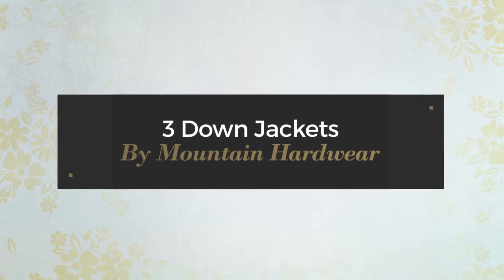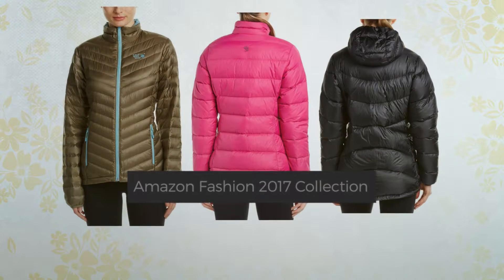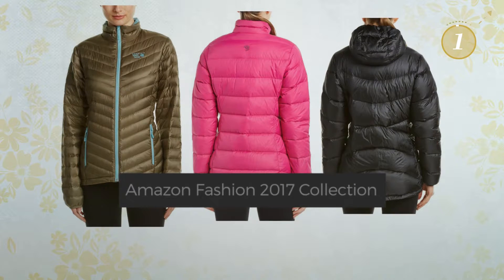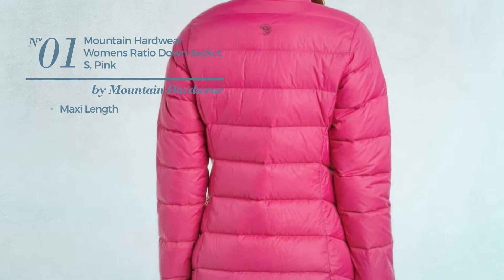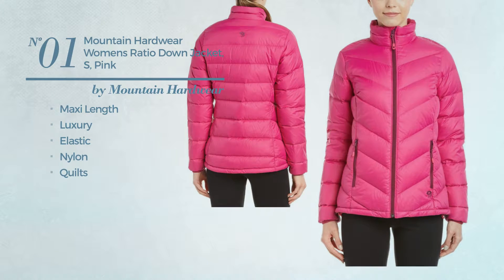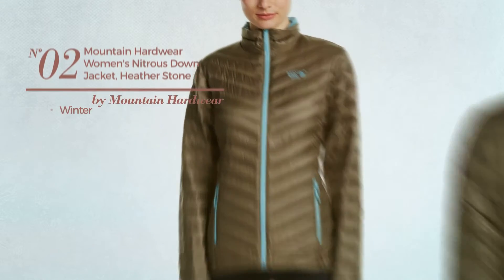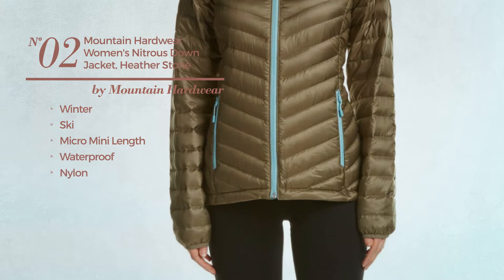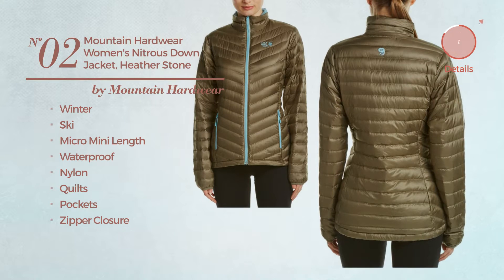3 Down Jackets By Mountain Hardwear Amazon Fashion 2017 Collection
3 Down Jackets By Mountain Hardwear Amazon Fashion 2017 Collection

Shop for Down Jackets By Mountain Hardwear Amazon Fashion 2017 Collection
Mountain Hardwear Womens Ratio Down Jacket, S, Pink Womens Ratio Down Jacket, S, Pink

Mountain Hardwear Women's Nitrous Down Jacket, Heather Stone Green, Medium Women's Nitrous Down Jacket, Heather Stone Green, Medium

Mountain Hardwear Kelvinator Hooded Down Jacket - Women's Black Small Kelvinator Hooded Down Jacket Women's Black Small

Try also